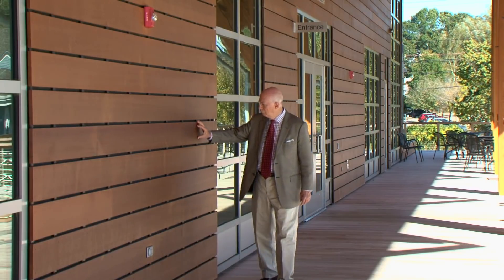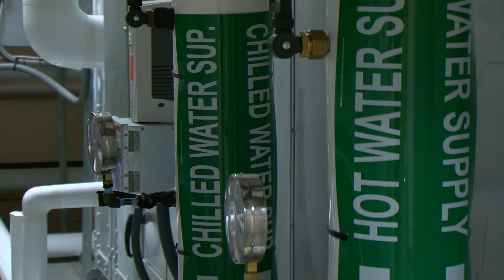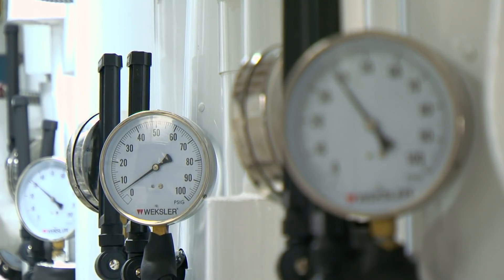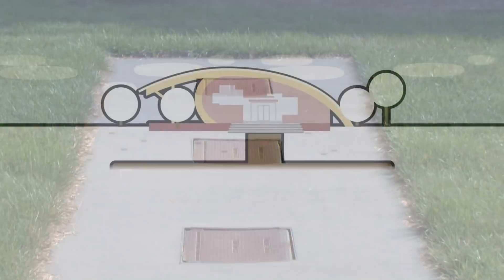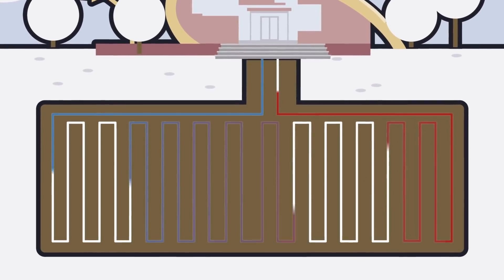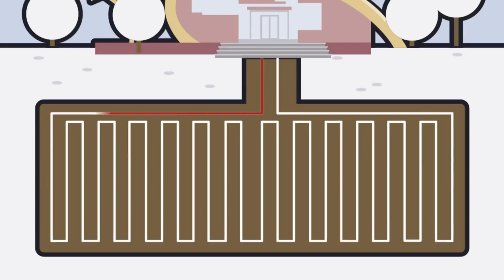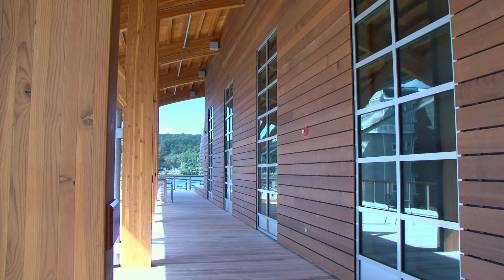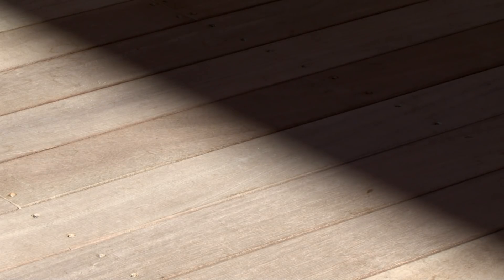Building For The Future: Going Green at Mystic Seaport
The Thompson Exhibition Building at Mystic Seaport is a unique blend of modern architecture and green engineering. Ken Wilson, Director of Facilities and Chad Floyd of Centerbrook Architects discuss some of the building’s most notable green features including geothermal wells, recycled materials and porous pavement.